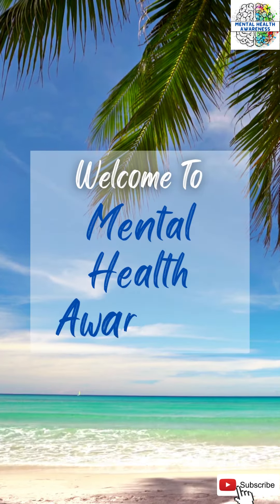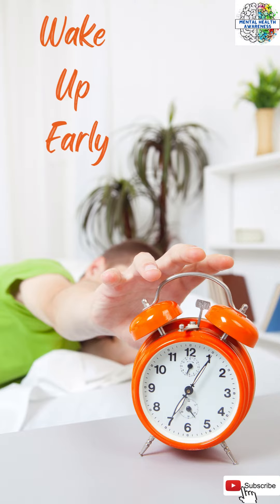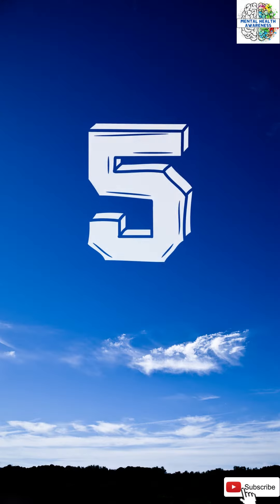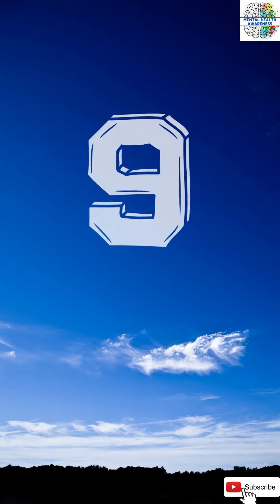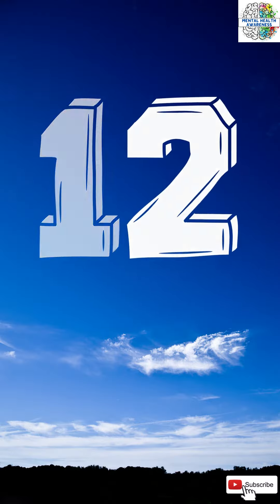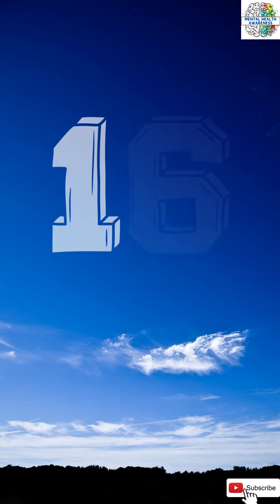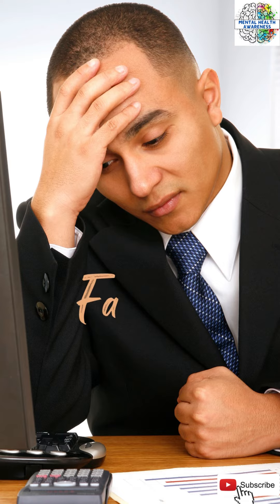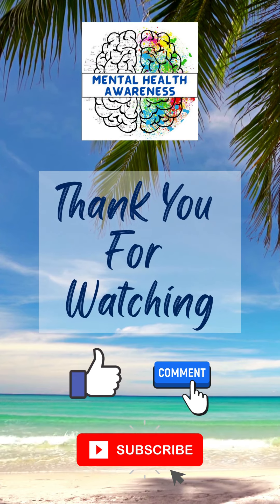21 Ways To Make Progress In Your Life | Mental Health Awareness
This Video contains 21 ways to make progress in life.